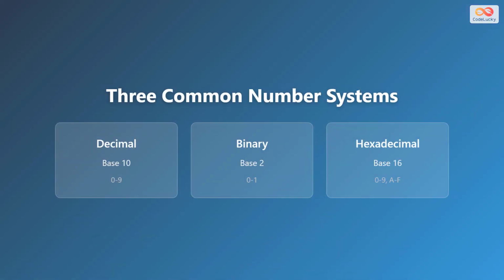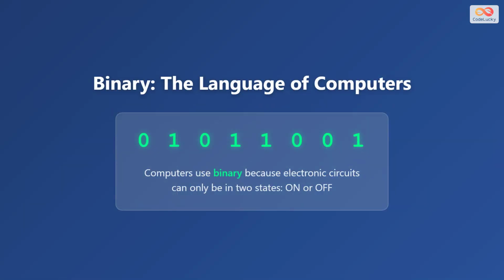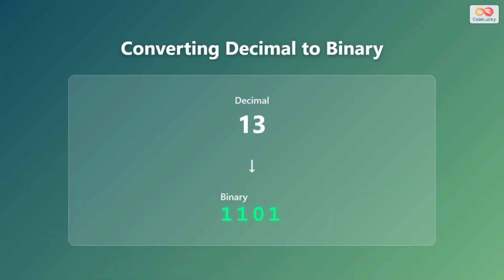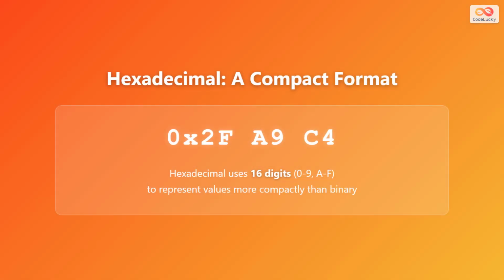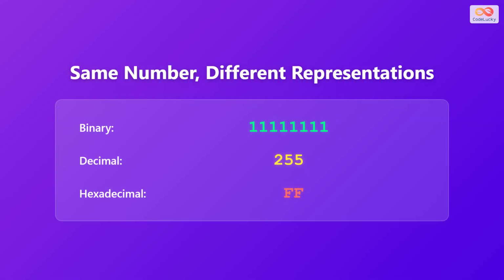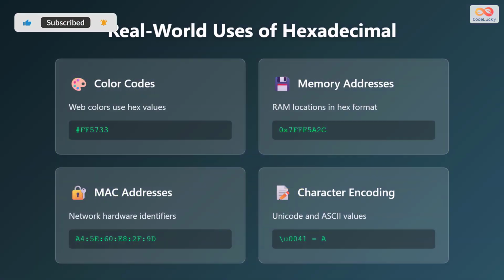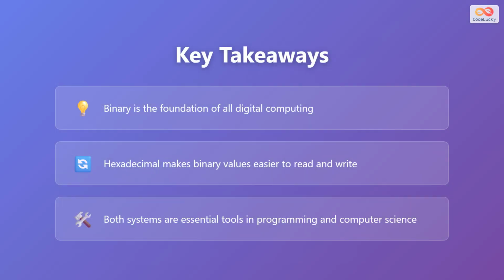Binary and Hexadecimal Explained: Number Systems in Computing for Beginners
🎯 Master the fundamentals of Binary and Hexadecimal number systems in this comprehensive beginner-friendly tutorial!

💻 In this video, you'll learn:
✅ What are Binary, Decimal, and Hexadecimal number systems
✅ Why computers use Binary (Base 2) for all operations
✅ How to convert between Decimal and Binary
✅ Understanding Hexadecimal (Base 16) and its compact format
✅ Real-world applications of Hexadecimal in programming
✅ Color codes, memory addresses, MAC addresses, and character encoding
✅ How the same number can be represented in different systems

🔢 Whether you're a programming student, computer science enthusiast, or just curious about how computers work at the hardware level, this tutorial breaks down complex concepts into simple, easy-to-understand explanations.

📚 Perfect for beginners who want to understand the foundation of digital computing and prepare for programming courses, web development, or system administration.

🚀 By the end of this video, you'll have a solid understanding of why Binary is the language of computers and how Hexadecimal makes working with binary values much easier!

Chapters:
00:00 - Binary and Hexadecimal
00:20 - Three Common Number Systems
00:50 - Binary: The Language of Computers
01:19 - Converting Decimal to Binary
01:55 - Hexadecimal: A Compact Format
02:31 - Same Number, Different Representations
03:09 - Real-World Uses of Hexadecimal
03:55 - Key Takeaways
04:29 - Outro